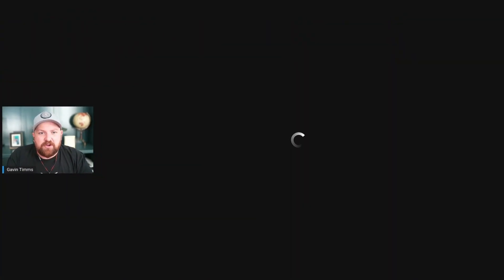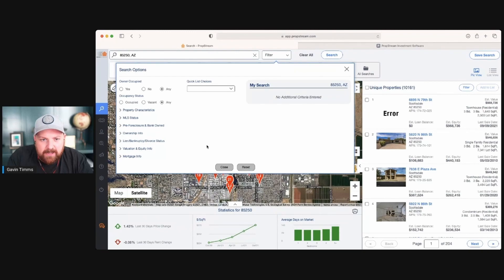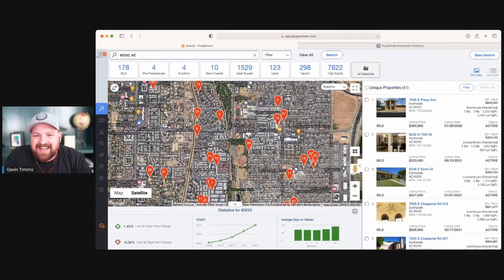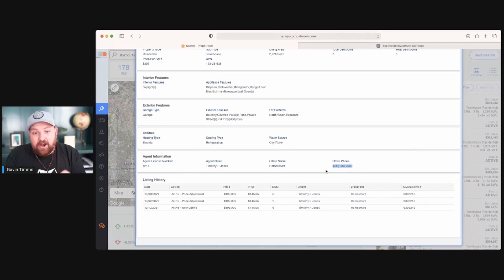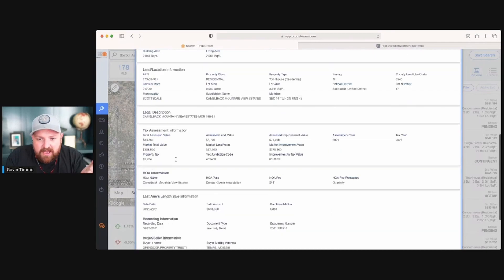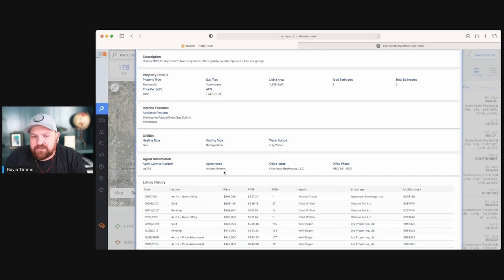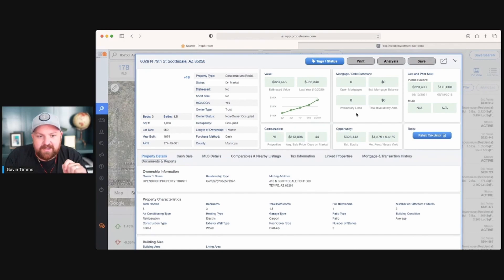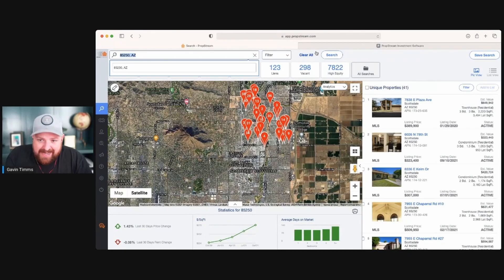How To Find Active Flippers In PropStream!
Watch as I show you exactly how I find the active flippers in the areas I market in!

Happy Wholesaling!